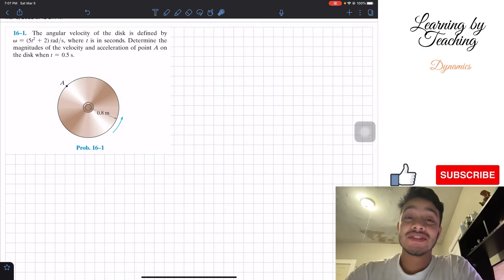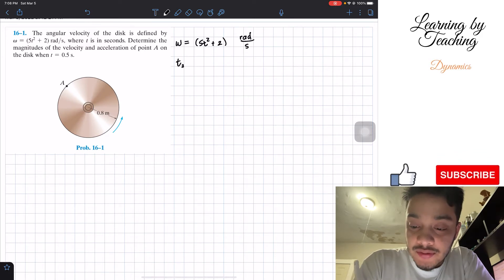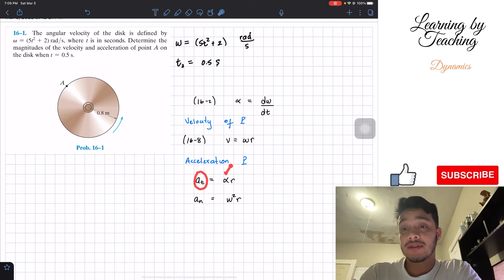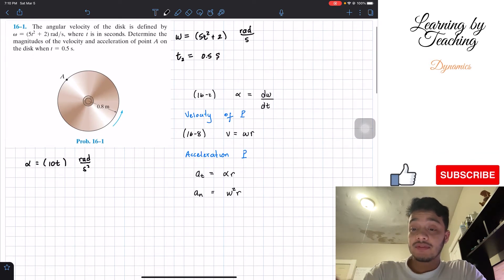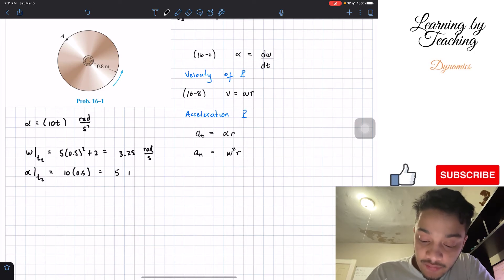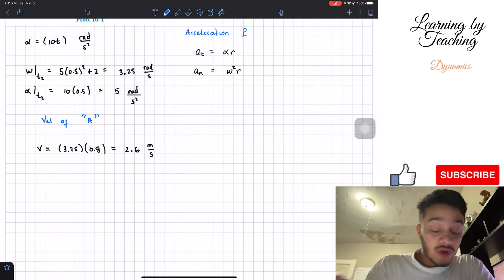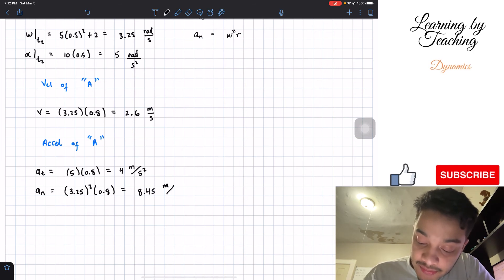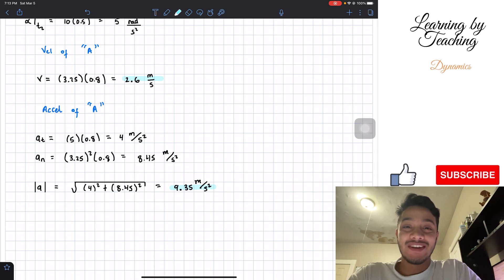Dynamics 16-1| The angular velocity of the disk is defined by w = (5t^2 + 2) rad/s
Question: 16-1. The angular velocity of the disk is defined by w = (5t^2 + 2) rad/s, where t is in seconds. Determine the magnitudes of the velocity and acceleration of point A on the disk when t = 0.5 s.